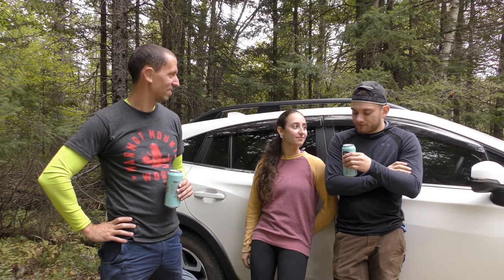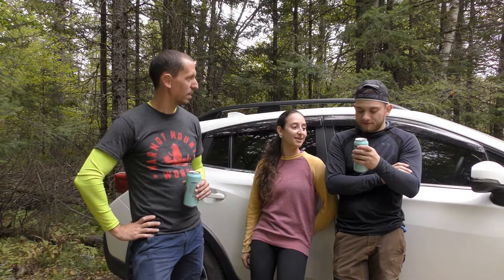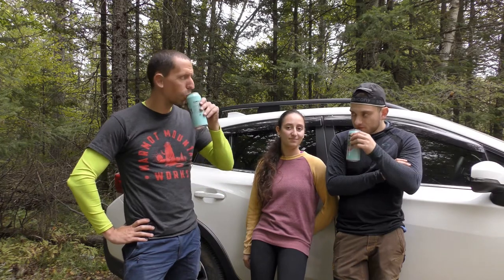Episode 39 - Carney Crag (Iron Mountain)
In this episode we take a trip up to Michigan's upper peninsula to climb at Carney Crag located outside the town of Iron Mountain. The crag is relatively new and based on available information, seems to have started being developed about 2 years ago. Already there are lots of anchors bolted for top rope and trad routes in addition to 6 fully bolted sport routes. The rock is a white quartzite and there is plenty of potential for the crag and surrounding areas to be further developed. Currently the bolted routes are all low grade routes and this would make an excellent place to hone sport climbing skills for a new leader. If you do make it here, be sure to check out "snake charmer". This was a truly fantastic climb and hopefully there will soon be more like it.

Episode Bookmarks:

00:00  Intro
00:07  Destination Review
04:05  Beer Review
05:50  Route Video (Bang!)
06:27  Route Video (Pow!)
06:52  Route Video (Boom!)
07:21  Route Video (Cirque du Slabbay)
07:37  Route Video (Snake Charmer)
08:50  Credits